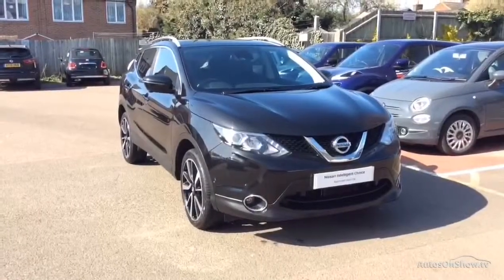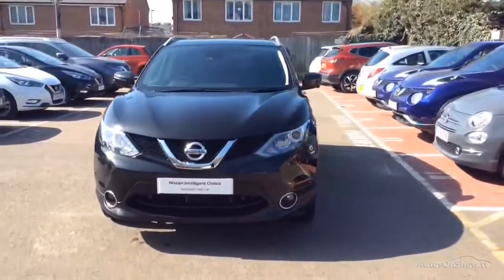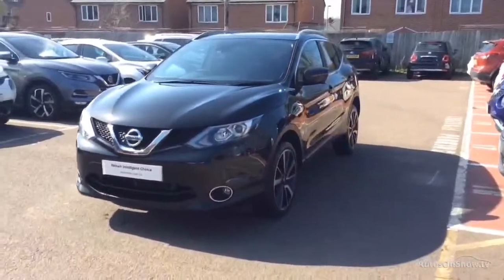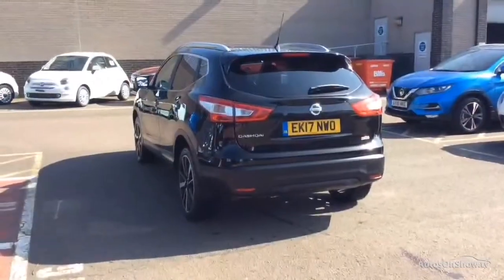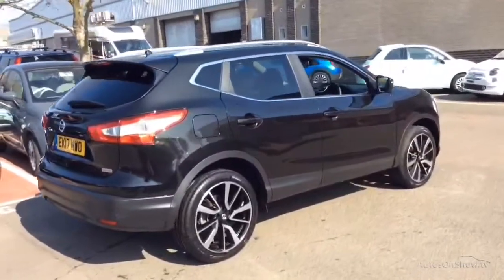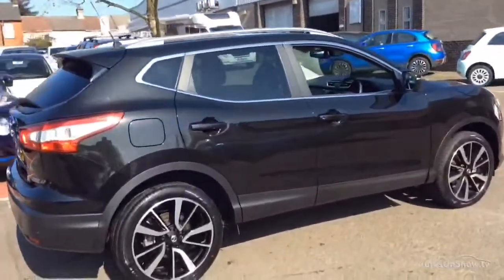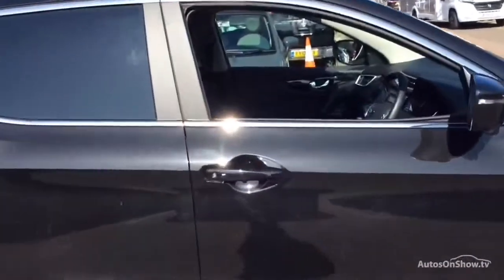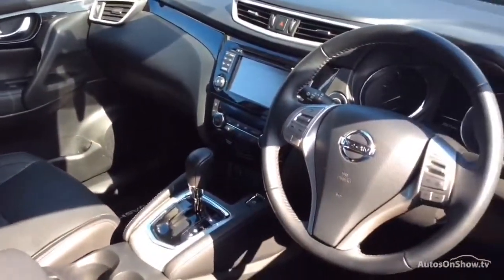NISSAN QASHQAI DCI TEKNA XTRONIC BLACK 2017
2017 NISSAN QASHQAI DCI TEKNA XTRONIC HATCHBACK DIESEL, in BLACK